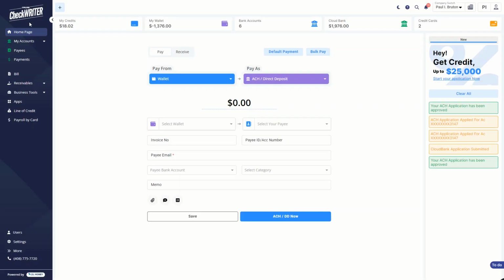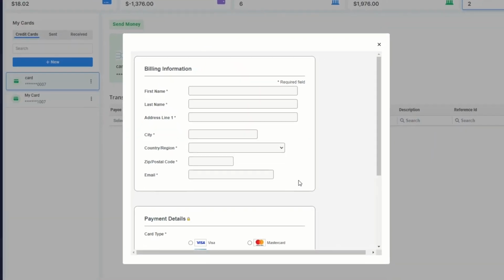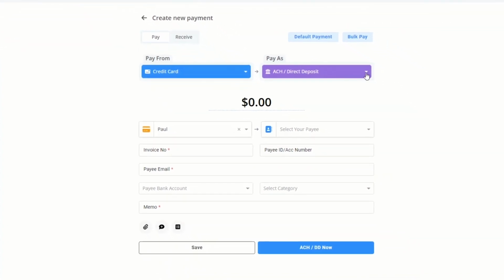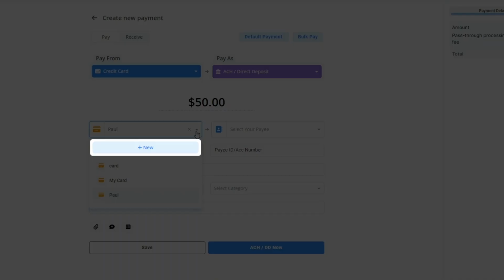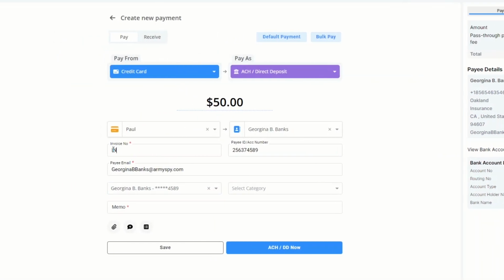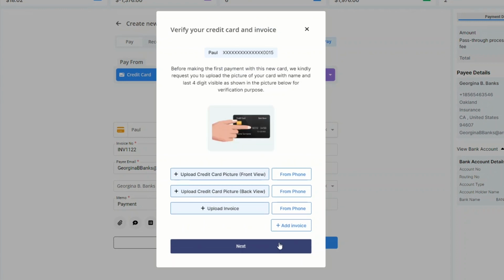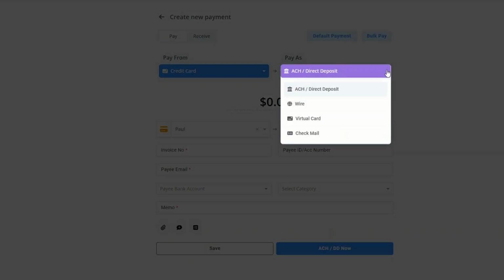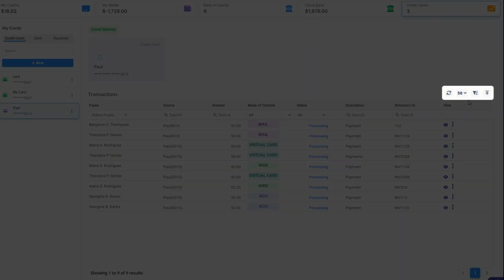Pay Your Vendor, Tax, Rent, etc. with Your Credit Card Balance.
Here is the step by step guide on how to pay your vendor, tax, rent, etc. using your credit card balance.

OnlineCheckWriter.com
Chat : Live Chat Available (24x7)